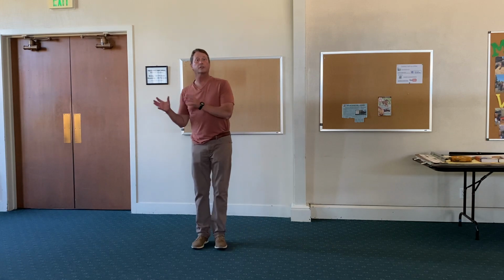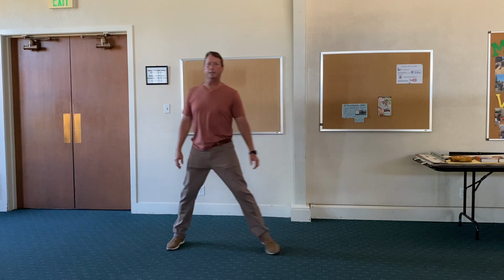Thriller Dance Part Two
The last three parts to the Thriller Dance